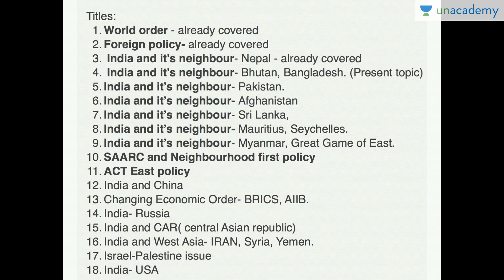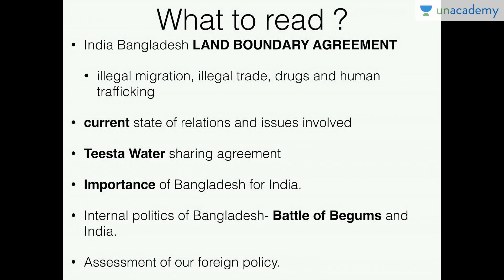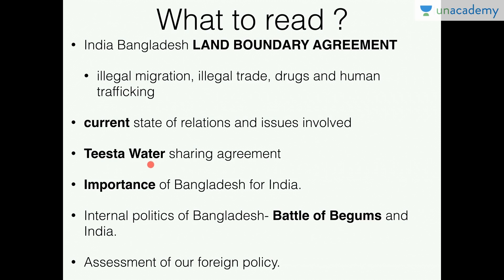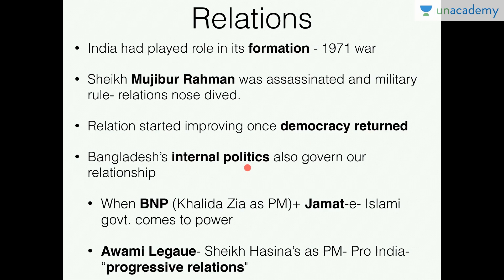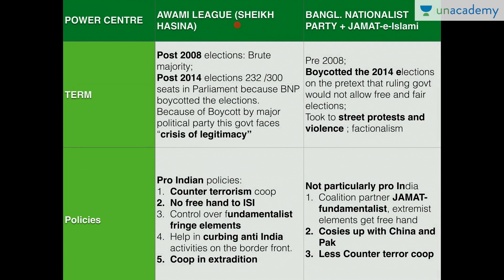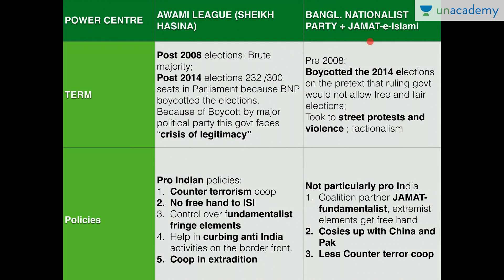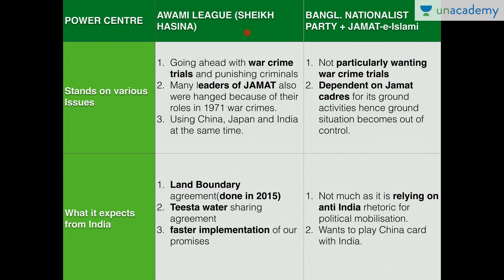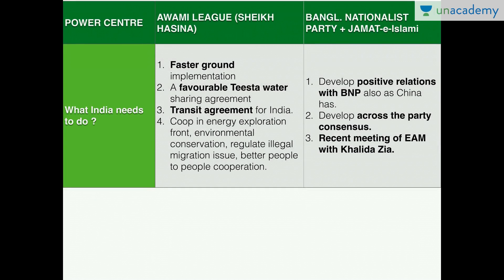Unacademy UPSC History IR India Bangladesh Relations Part 1 Battle of Begums by ramanjineya